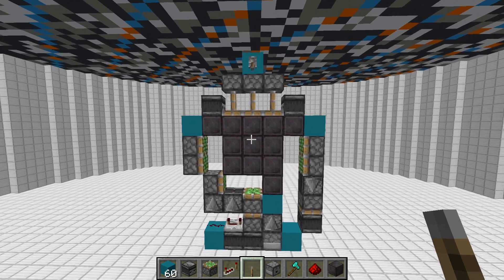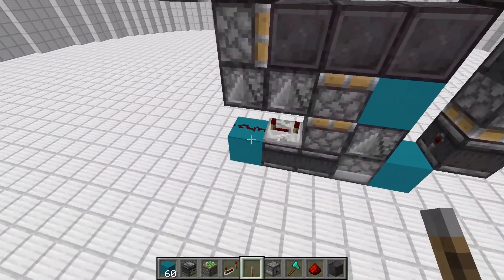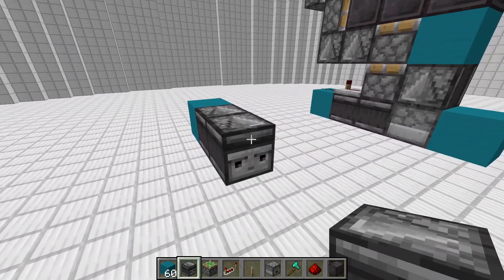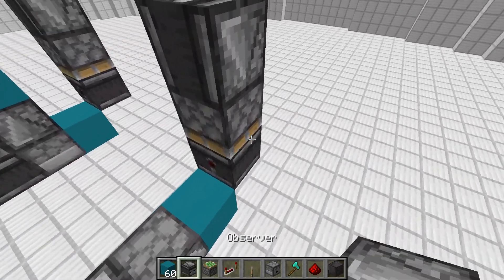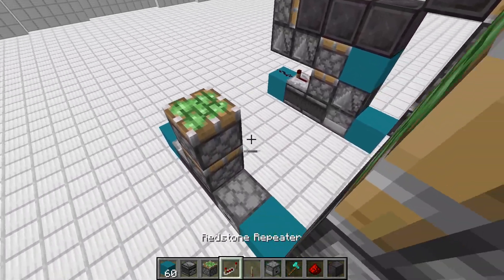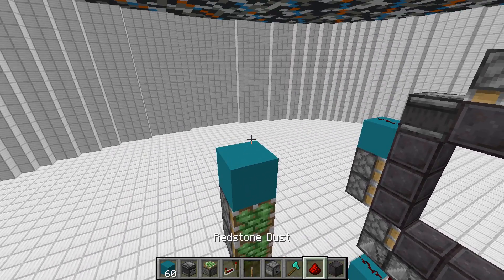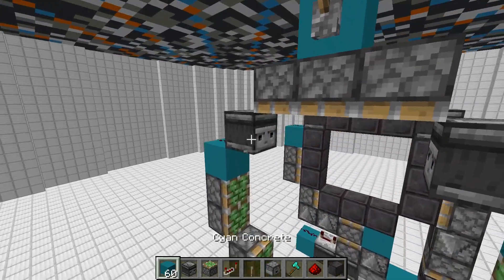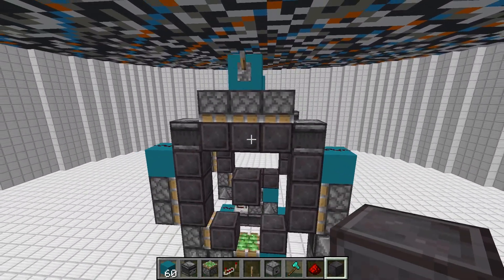1.16+ 3x3 Piston Door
1.16+ 3x3 Piston Door

Today I show you how to make a 3x3 Piston Door in 1.16!

Redstone Server (1.16.1)
beta.redstone-server.info